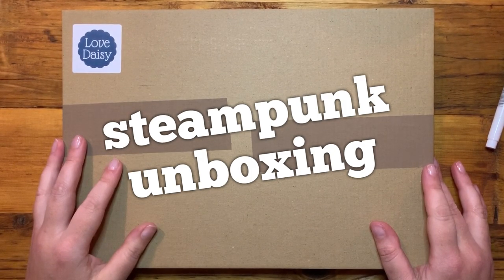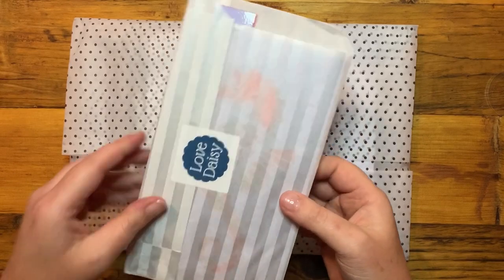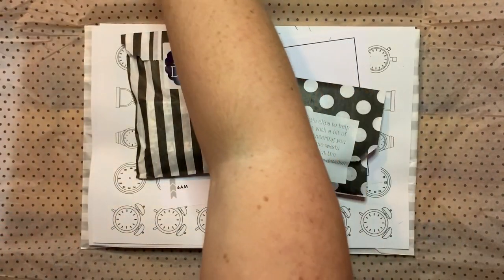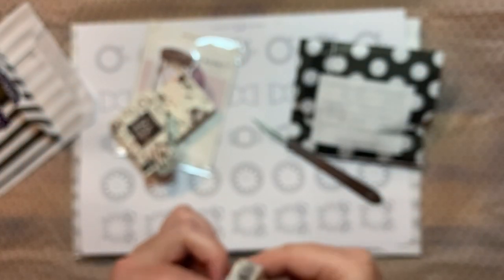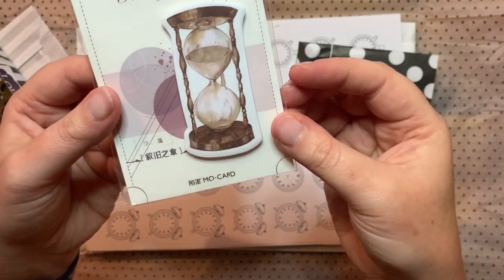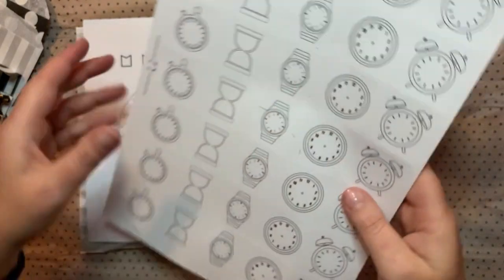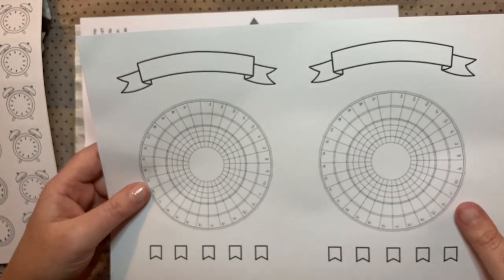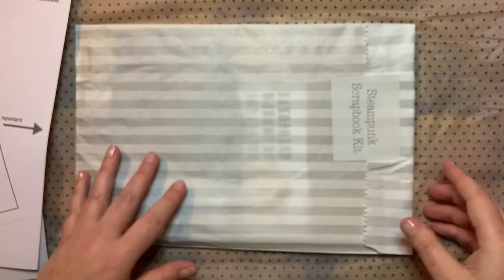LoveDaisy Unboxing - Steampunk Box (Stencils Included: BO10, BO11, BO12)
Take a look at what was inside our sell out steampunk box!

➡️ ABOUT US...

Oops a Daisy are known for their huge range of journaling stencils, stickers, Washi tape and more.

Every month Jo the founder, hosts a live planwithme session where she creates a spread in her bullet journal.

➡️ GET A FREE HABIT TRACKER!

for all the details!